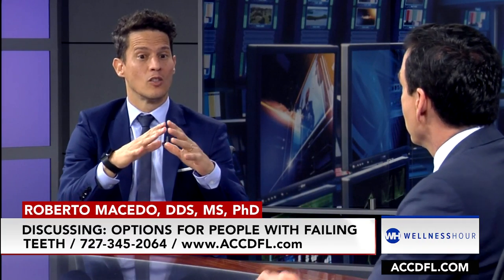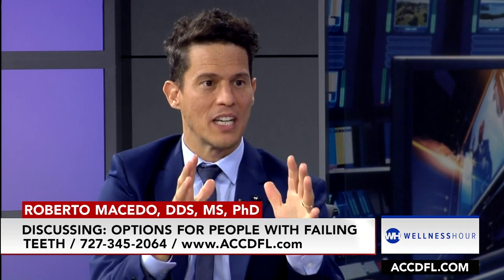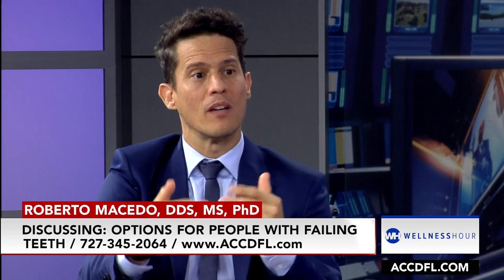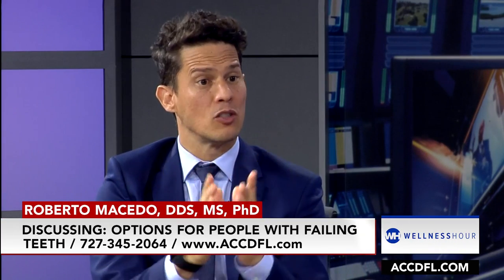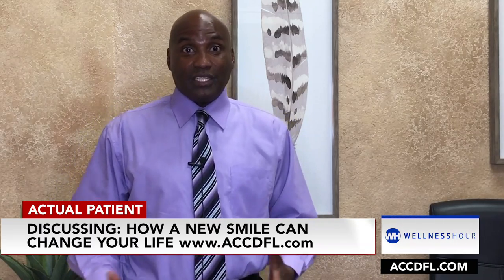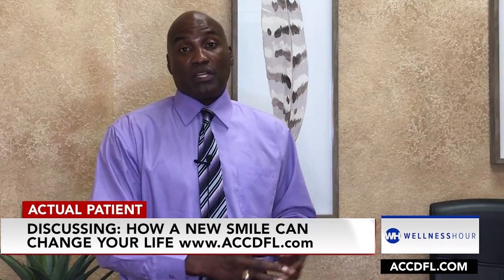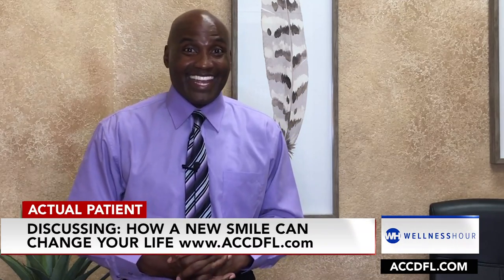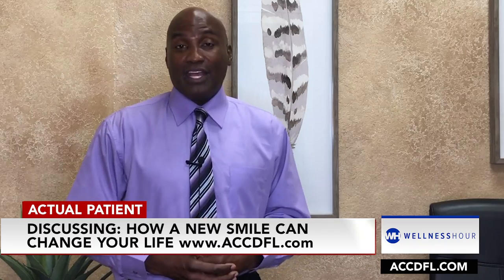Options for People with Failing Teeth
This short video will give you some curiosities and insights on how to treat failing teeth.

Can you believe the average adult aged 35 to 49 in the United States is missing seven teeth.

According to epidemiological studies, it is estimated that 178 million Americans are missing at least one tooth and about 40 million Americans are missing all of their teeth.

As we age, the problem gets worse as 30% of adults between 65-74 years old have no natural teeth.

Therefore, it’s highly likely that you or someone you know have lost teeth or are facing tooth loss in the near future and need to decide how to replace them

Listed below are 6 common options for replacing missing teeth:
Dental implants.
Implant crown and bridges.
Implant-supported dentures.
Partial dentures.
Complete dentures.
Do nothing

According to a Mayo Clinic study whose lead author is a Prosthodontist, routine follow up care for your dental implants is necessary or they will not last as long as they could. They might get lose, chip or fall out.

It’s important to see your Prosthodontist at least every 6 months.